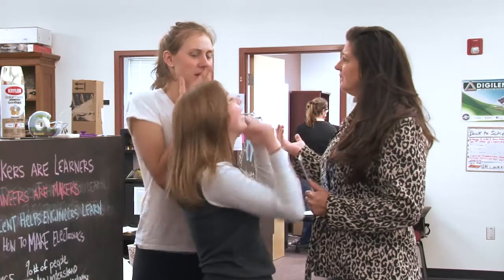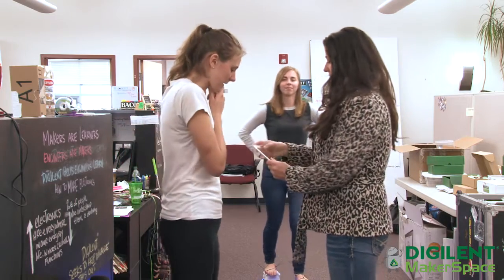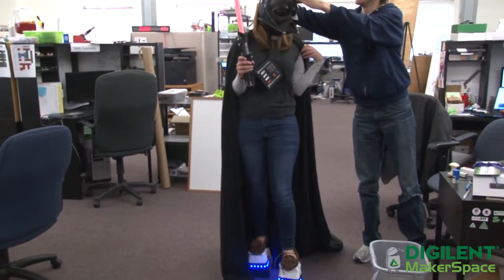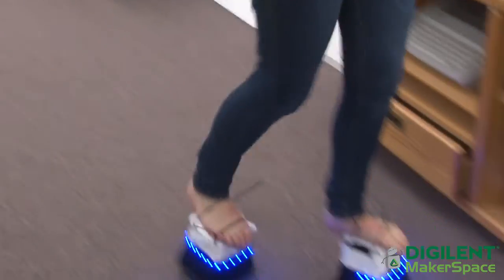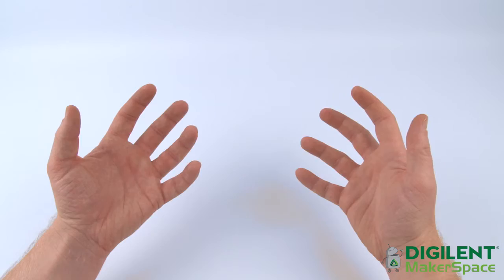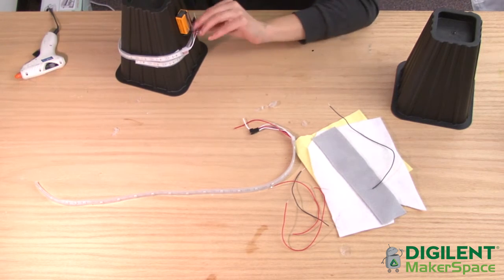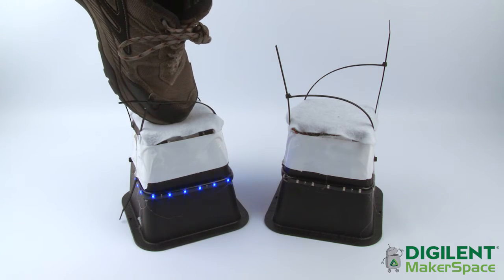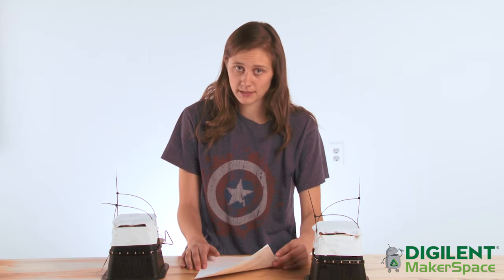Show and Tell Ep. 11 - MakerSpace Edition - Intimidation Stilts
Keep an eye on our website for upcoming holiday promotions!

This is a fun, simple project which will add inches of intimidation to any Halloween costume.

The instructable with detailed assembly instructions and a full list of needed materials is

The LED strip used in this video is the WS2812 LED strip available

To add music or more complicated color effects, add a Chipkit to your design

Note that the silicon sheath around the LEDs does not stick to hot glue very well, so duct tape may be needed.